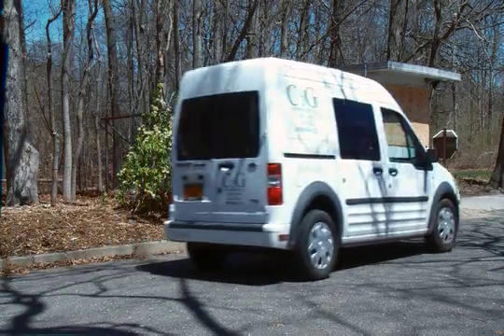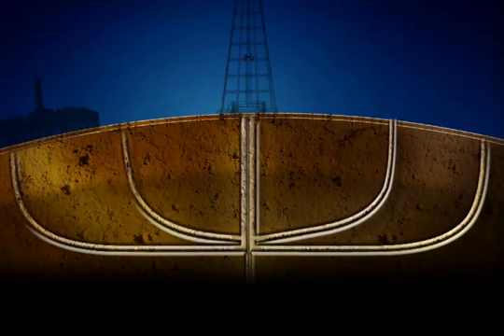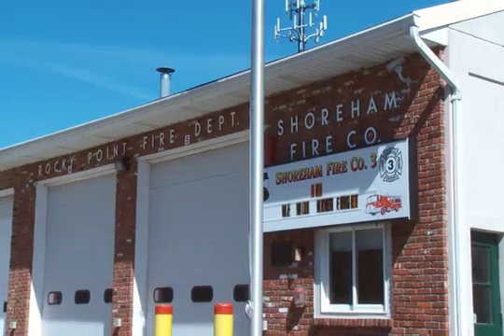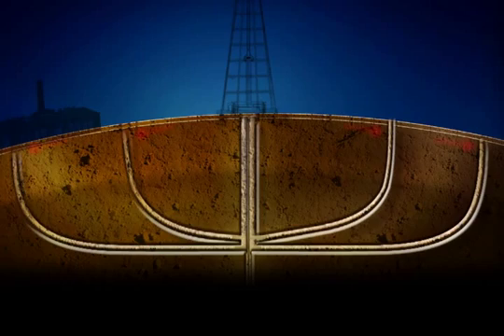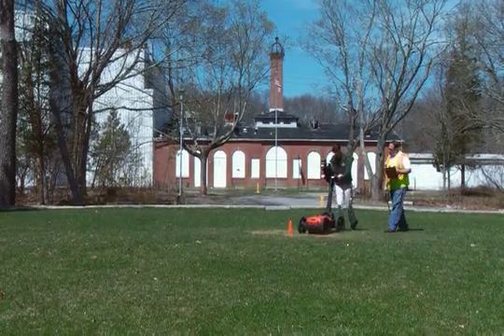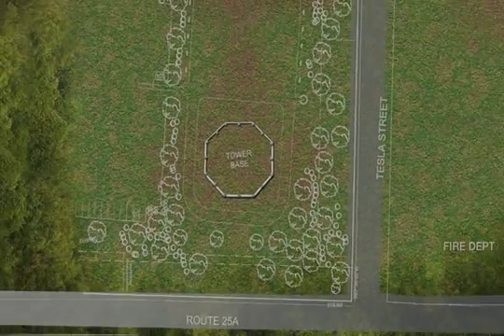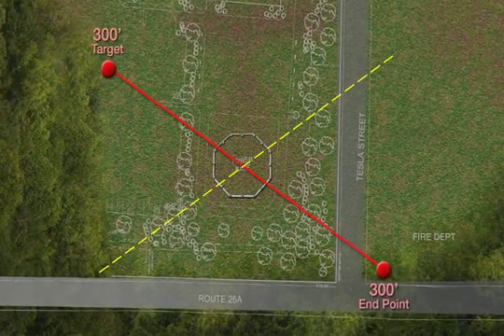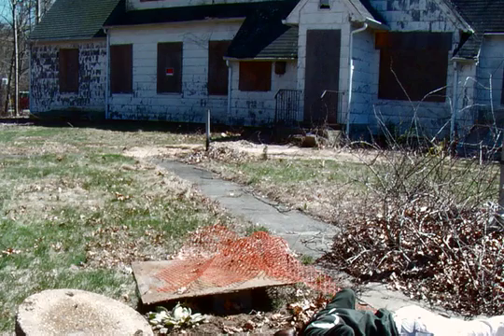Ground Penetrating Radar (GPR) in NY, NJ and CT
Locate buried tanks, Identify former tank excavations, Finding water and sewer lines, Locate metallic and nonmetallic pipes and utility cable, Delineate pits and trenches containing metallic and nonmetallic debris, Delineate previously excavated and backfilled areas, Find subsurface obstacles such as rocks and old foundations

Scene from "Tower of The People - Tesla's Dream at Wardenclyffe Continues".  Copyrighted by Fragments from Olympus, LLC